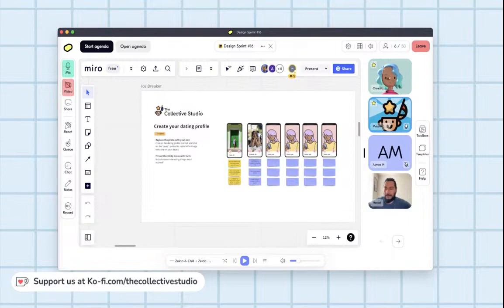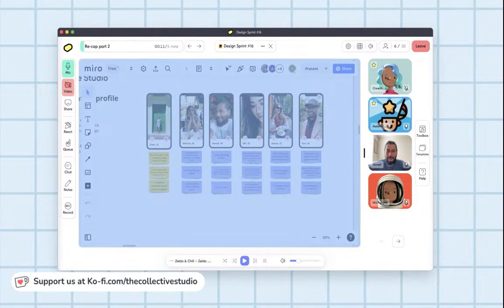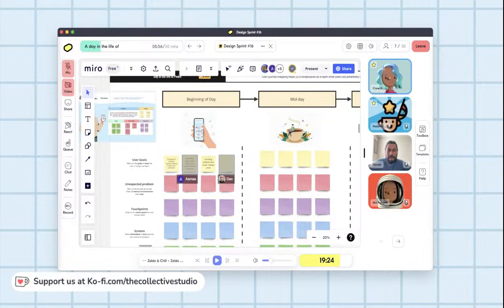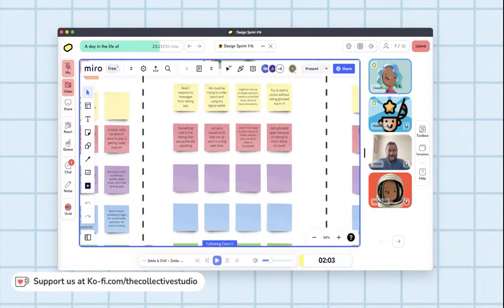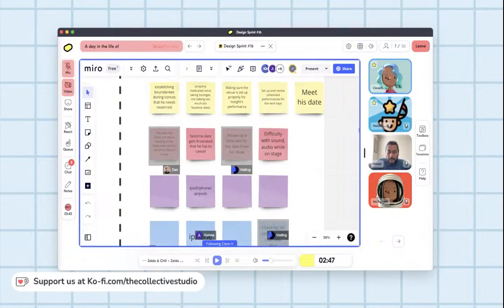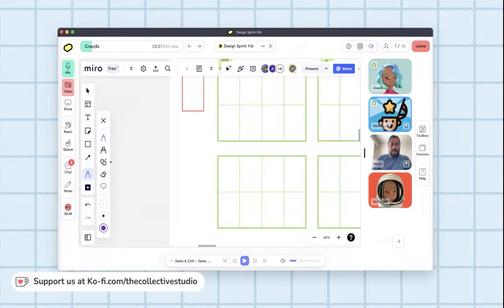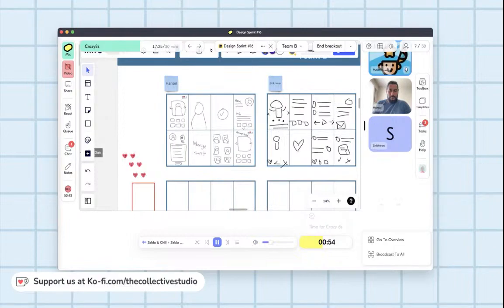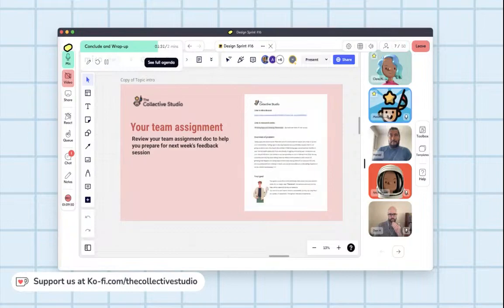Design Sprint #16 - HMW help singles avoid being "ghosted" on dating apps? (Part 2)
How might we help singles avoid being ghosted on dating apps? Join us for a 2-weekender workshop where we learn to grapple with the horrors of online dating.
We will explore the user's needs through user journey mapping exercises, brainstorming activities and crazy 8s sketching!

In the end of week 2 a guest professional Candice Yee (Senior UI Designer @ Norima Consulting) will provide feedback and advice on how to be a stronger designer!

Buy a ticket now to reserve your spot!

This is a 2-weekender workshop that has 3 sessions.

Wanna learn more about The Collective Studio?